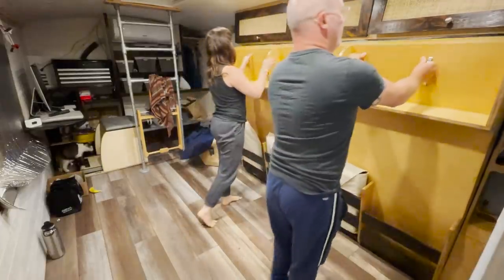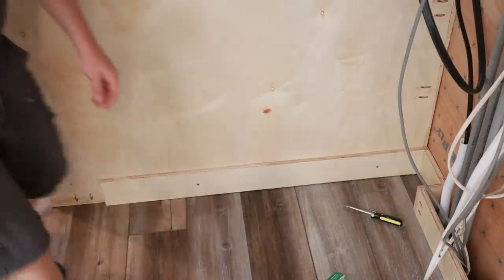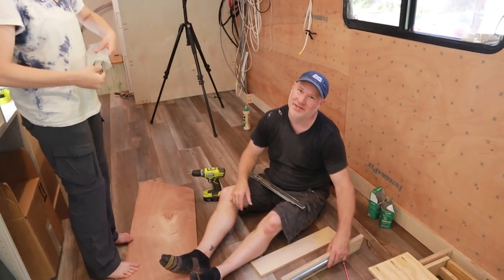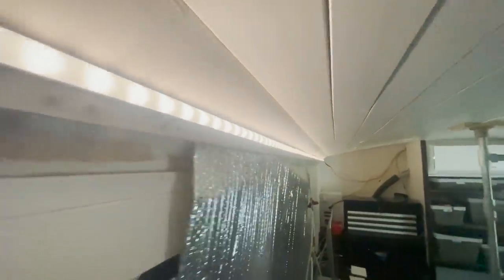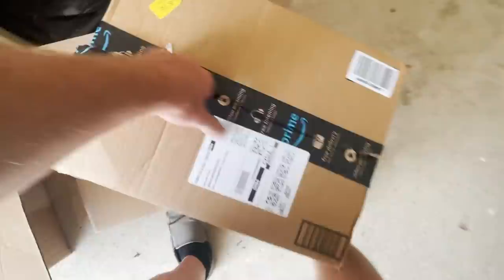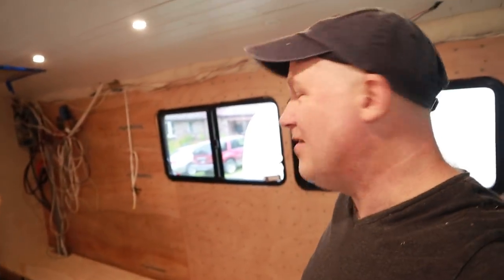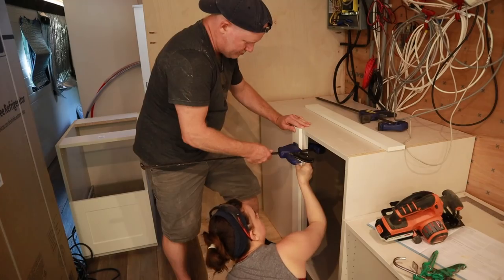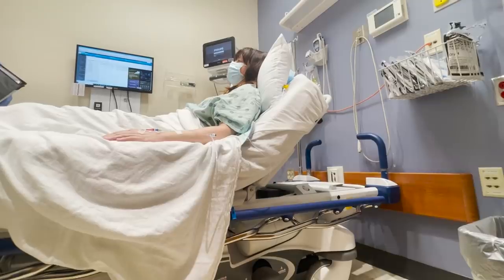Toe Kick Drawers in our Bus Conversion Kitchen - S04E28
Just a week away from Mela's Surgery, we install Toe kick Drawers and begin our Kitchen build. Blog post

Push to Open Drawer Slides